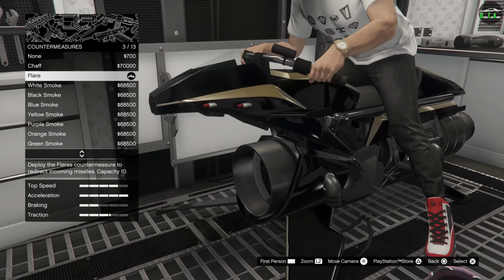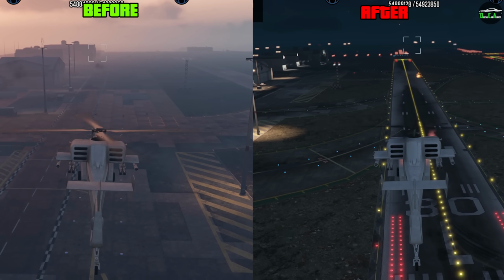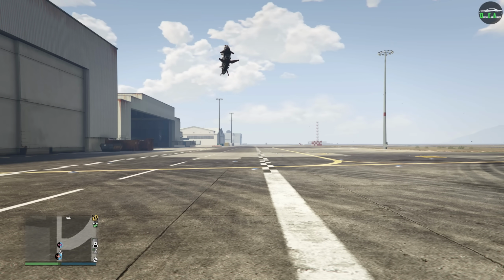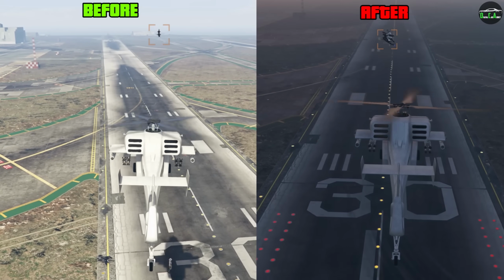GTA 5 - Oppressor Mk2 NERFED TESTING (Before & After)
Thorough test of the Oppressor Mk2 Nerf that was introduced with the Criminal Enterprises DLC update.

Special thanks to Edub_1234, EmperorETR1, and allendude51 for helping me in this testing.